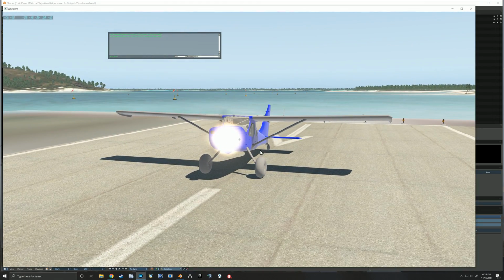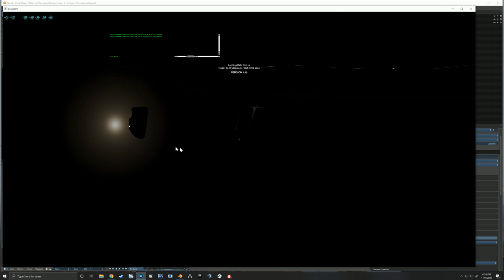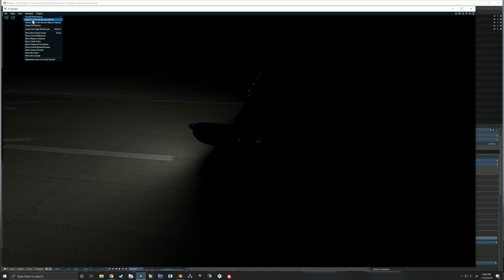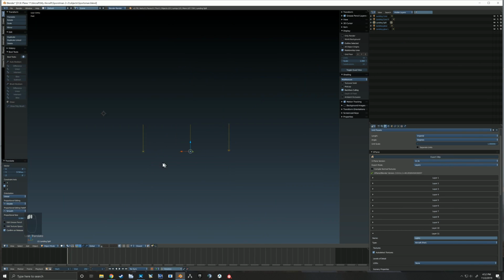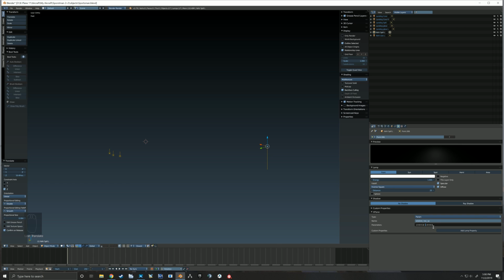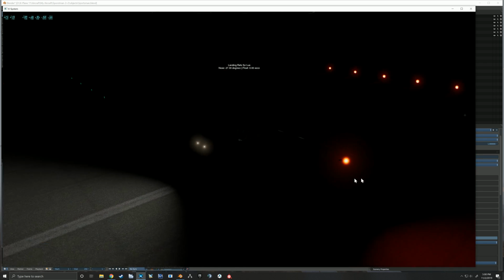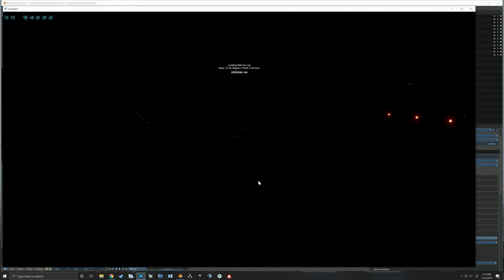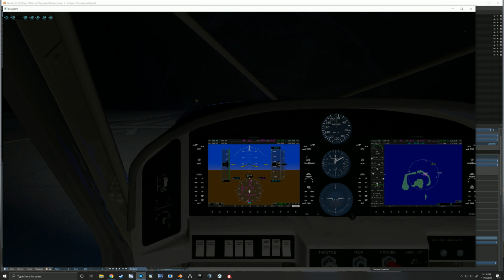How to make an airplane for X-Plane 11 Tutorial #34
Here We add Lights for our plane. I show how to set up x-plane parameterized lights in Blender. I add Landing, Nav and Strobe lights.

airplane_nav_sp               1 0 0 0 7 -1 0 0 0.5
airplane_nav_right_size   0.2 0
airplane_nav_sp                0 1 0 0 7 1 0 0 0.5
airplane_strobe_dir           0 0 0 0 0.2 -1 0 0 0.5
airplane_strobe_sp           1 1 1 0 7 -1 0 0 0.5

X-Plane 11 tutorial series on how to build an airplane. We will be using X-Plane 11, Plane Maker, Blender and Gimp to build, 3D model,  test, paint and Fly our airplane.
This is a DIY tutorial series for becoming an aircraft developer for x-plane. I hope you enjoy, or at least learn something from these videos.